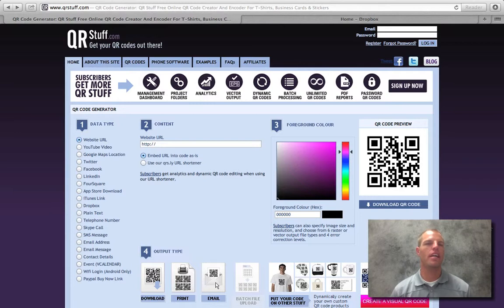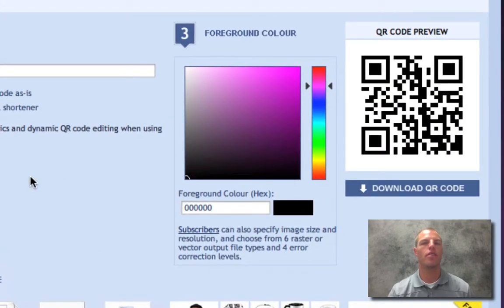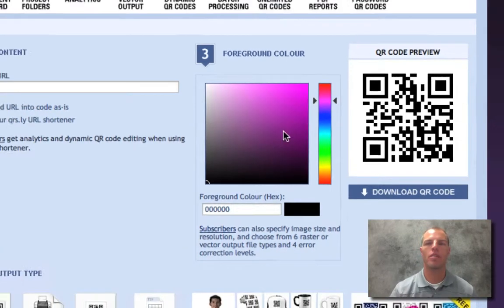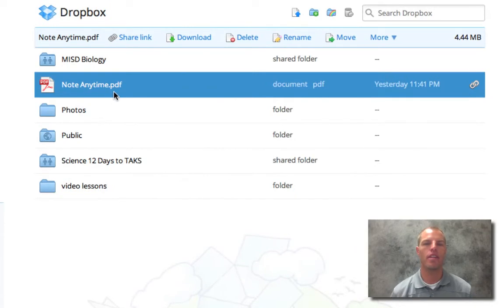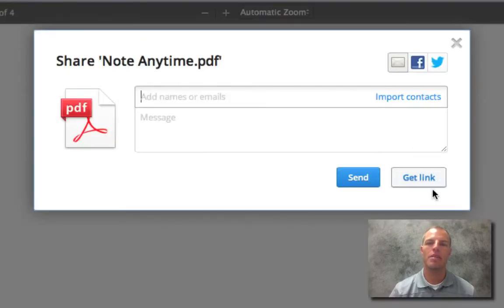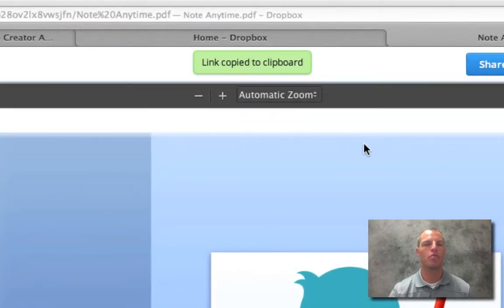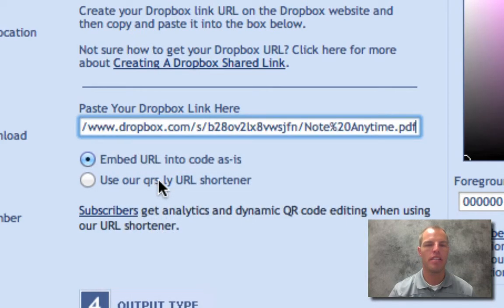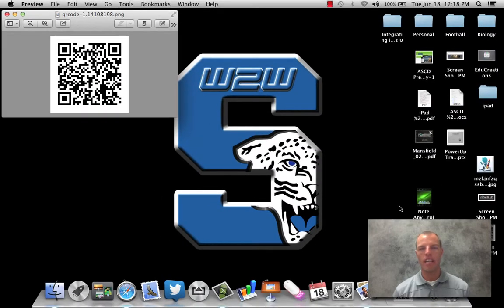Linking Resources To QR Codes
This video will show you how to quickly share documents and other resources quickly to students phones or tablets with the use of QR Codes.